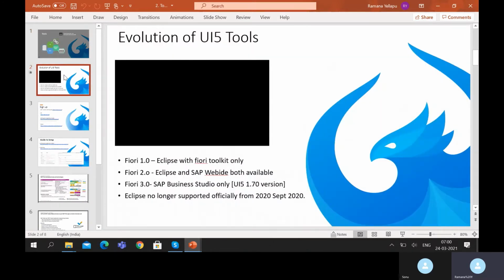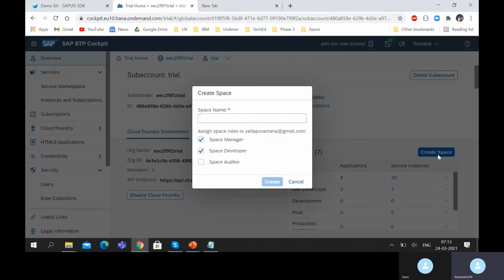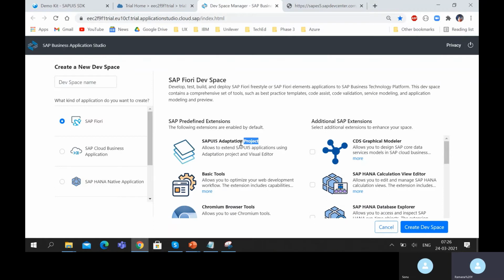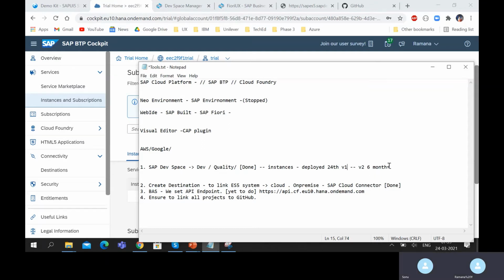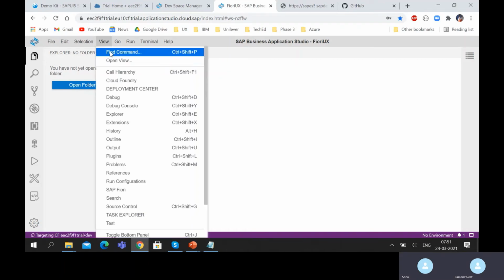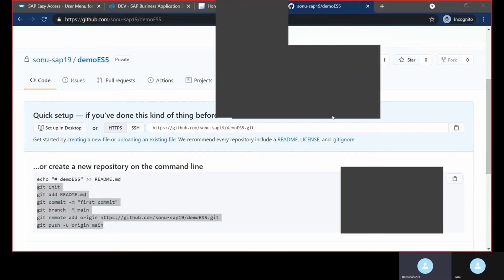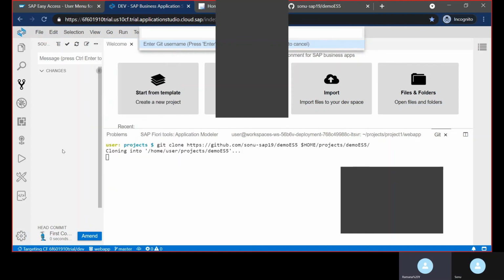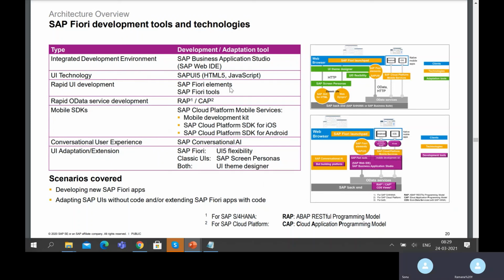8 Fiori Tools Setup Overview